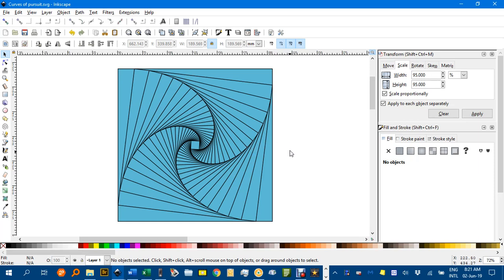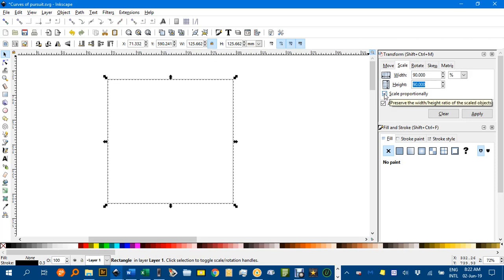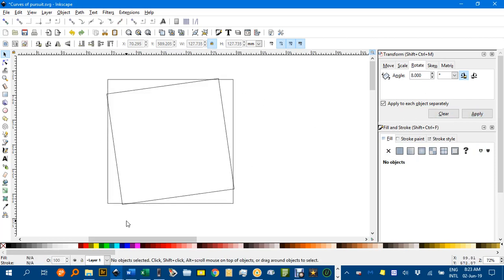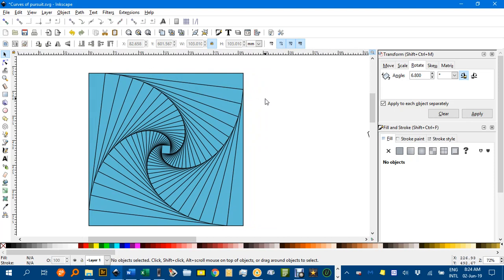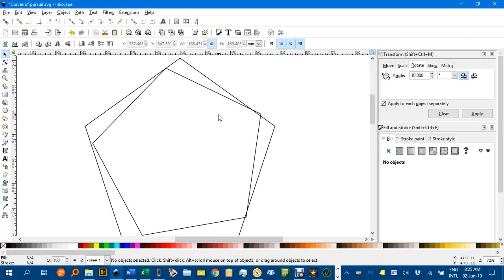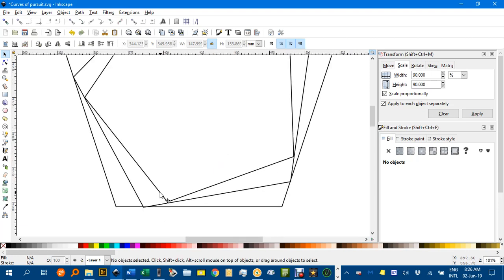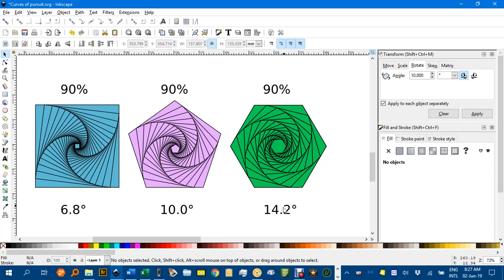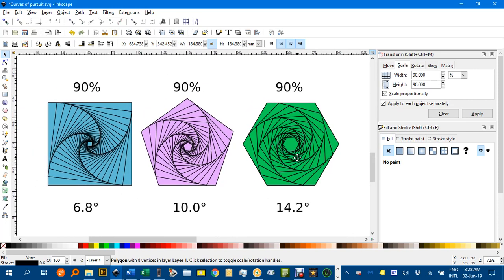Curves of pursuit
How to draw curves of pursuit in Inkscape.